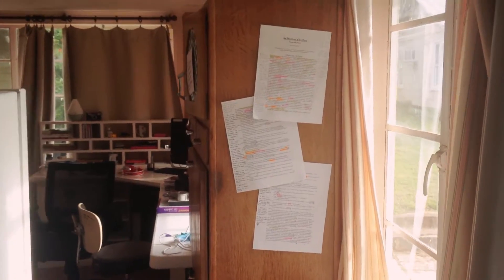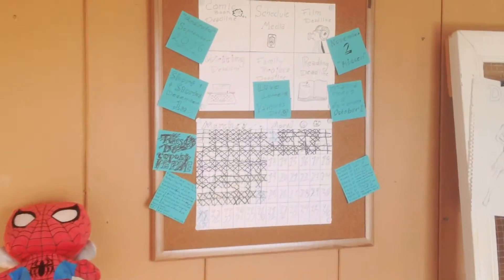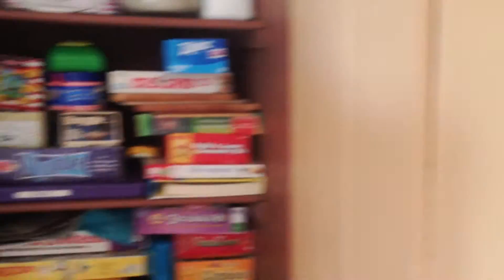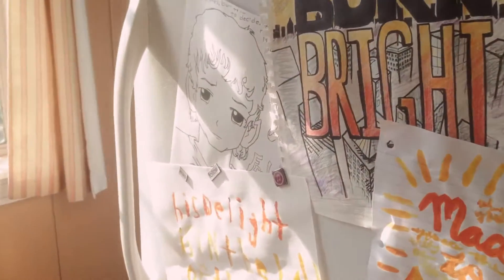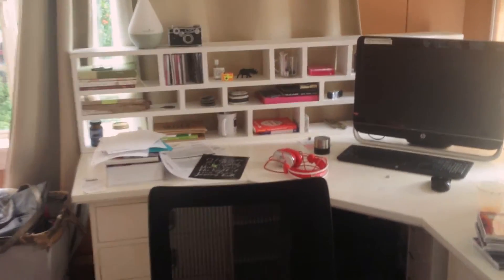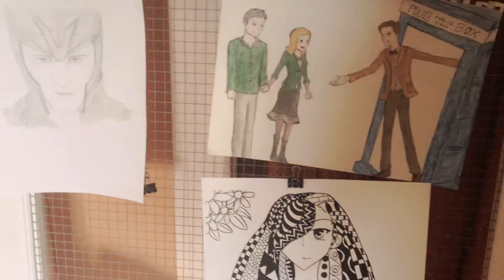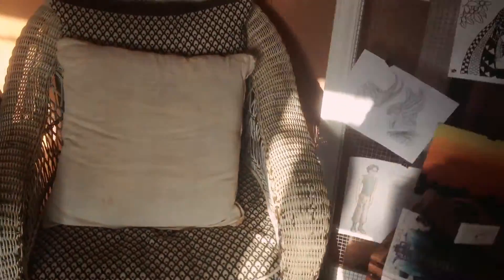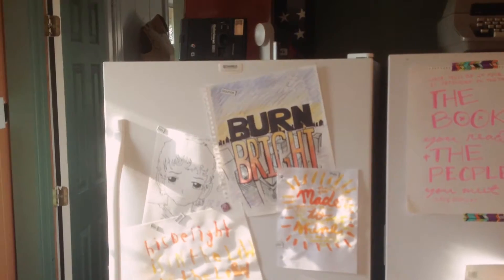My Room Tour! :D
A peek into where I write and draw!  Your workspace can be the difference between getting work done or not in my experience!  It's so nice to have a place I can come to to get inspired and be reminded of what I love! :D

My sister and I talk about how we get the most creativity out of our days